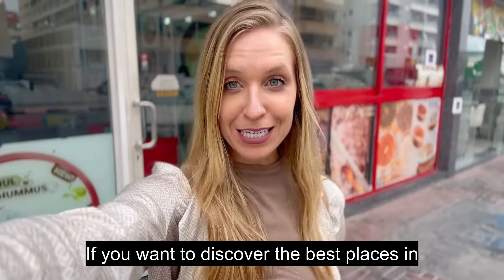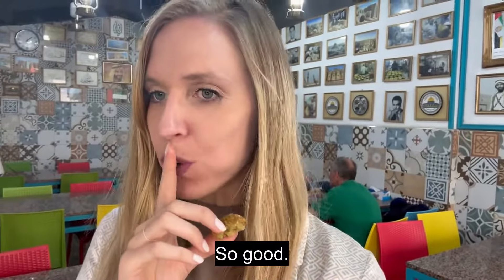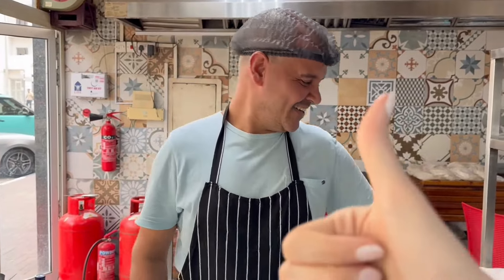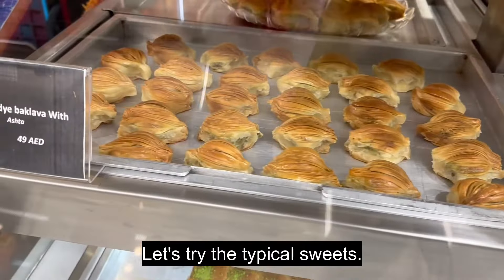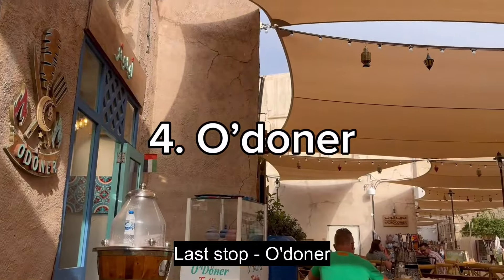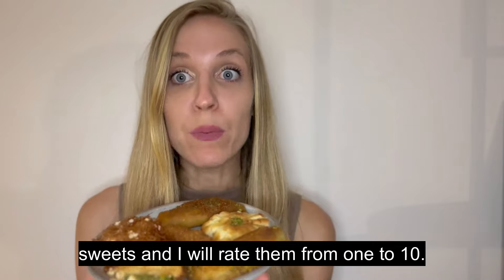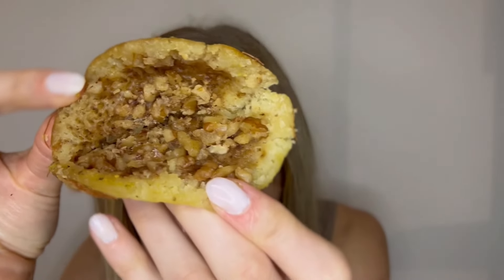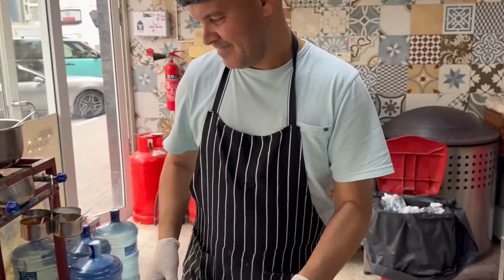Dubai on a Budget: Top Cheap Eats in the City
Ever wondered how far your money can take you in a city known for luxury and extravagance? 🌟🍽️ Join Maria from Explore With Kojo as she embarks on a flavorful journey through Dubai, proving that you don't need to break the bank to enjoy delicious food in this dazzling city.

In this mouthwatering adventure, Maria uncovers hidden gems and local favorites where the food is not only affordable but absolutely delectable. From street food stalls to cozy cafes, get ready to be surprised by the variety and richness of Dubai's budget-friendly culinary scene. 🥘✨

Why You Can't Miss This Video:

Discover where to find the best bang-for-your-buck meals in Dubai 🍛💸
Get insider tips on navigating Dubai's diverse food landscape on a budget 🗺️🍴
Experience the vibrant flavors and dishes that locals love, without the hefty price tag 🌶️🧆
Maria's quest for cheap eats is more than just a food tour; it's a testament to Dubai's melting pot of cultures and cuisines, all accessible with just a few dirhams in your pocket. This video will leave you craving more and planning your next meal out in Dubai.

Don't let the glitz and glam fool you; Dubai has a deliciously affordable side, and we're excited to share it with you. So, what are you waiting for? Click play, dive into the culinary delights of Dubai with Maria, and discover how to savor the city's flavors on a budget. 🎥🌆

Your journey to discovering the world's hidden treasures starts here.